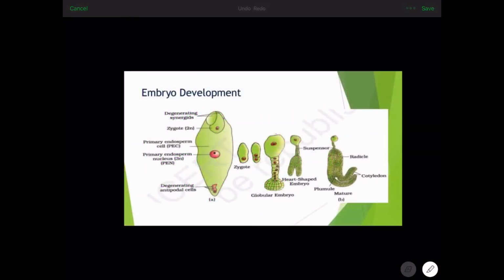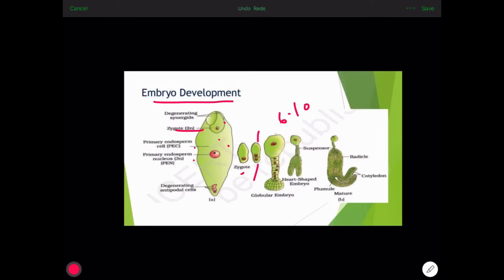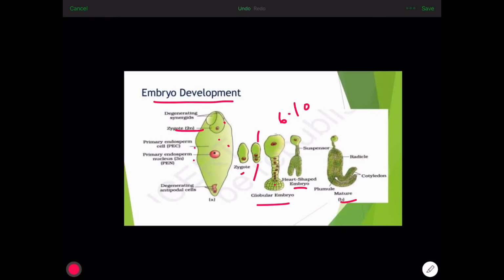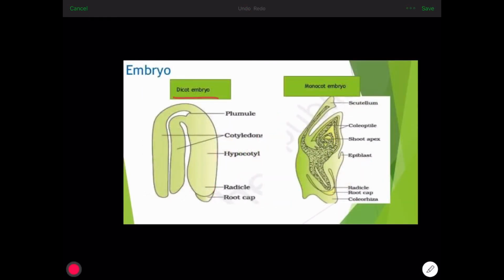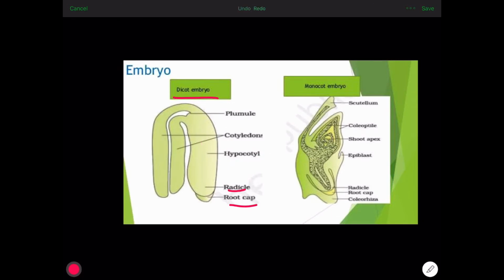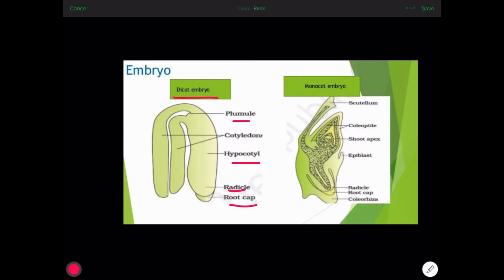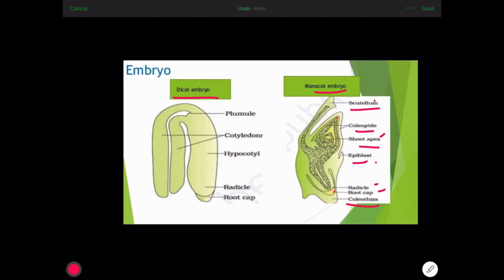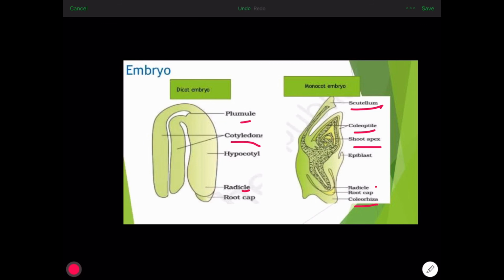Embryo Development | Monocot Dicot Seed | Reproduction in Flowering Plants 2. CBSE NCERT CLASS 12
CBSE CLASS 12 NCERT BOARDS
REPRODUCTION OF FLOWERING PLANTS
1. Embryo Development
2. Monocot Seeds
3. Dicot Seeds